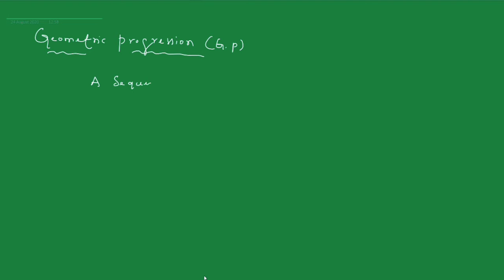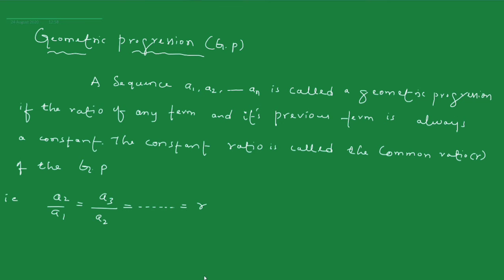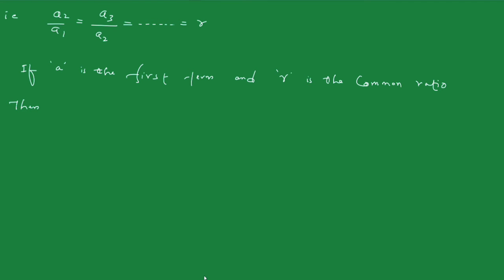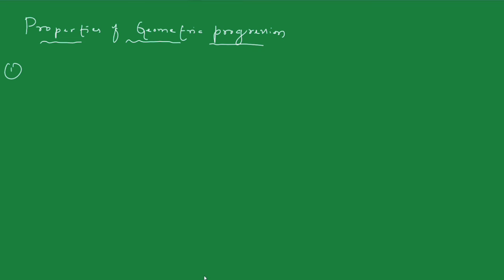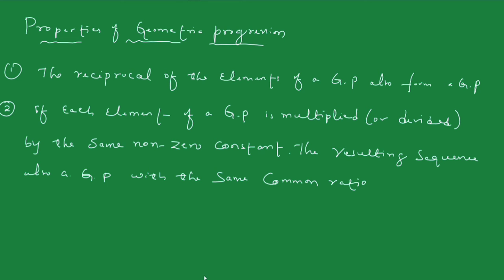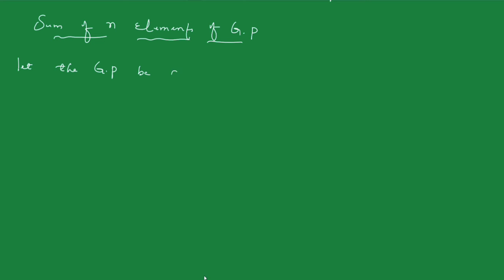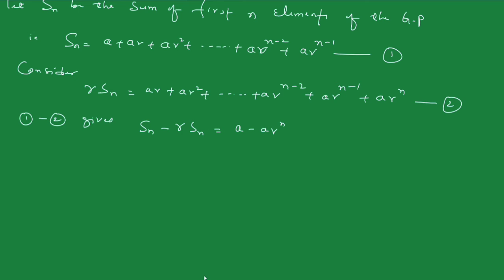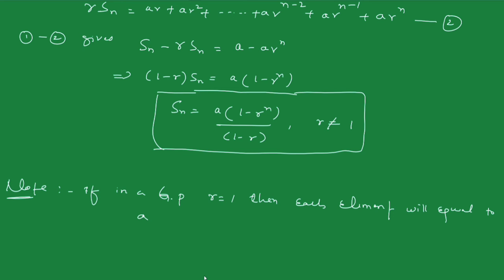Geometric progression L-06